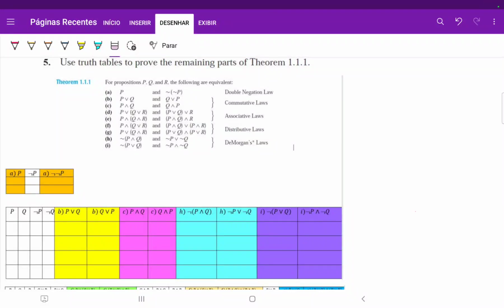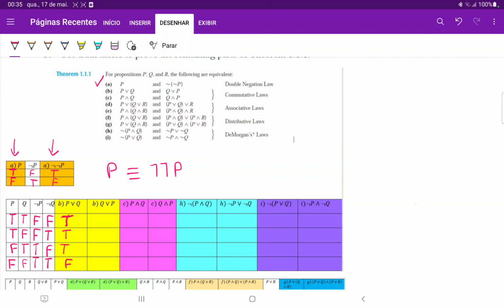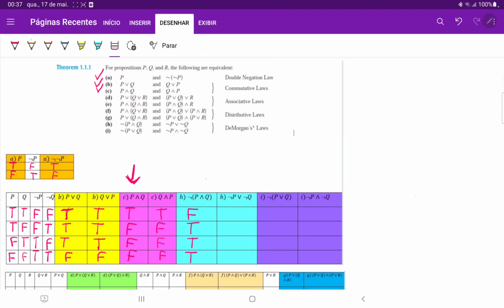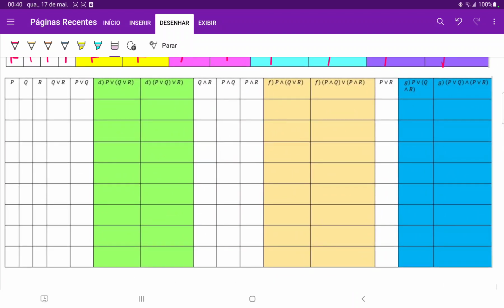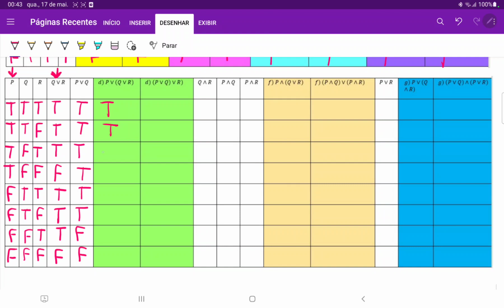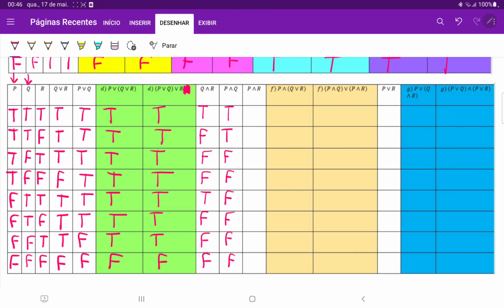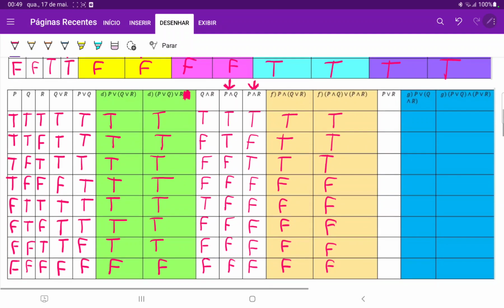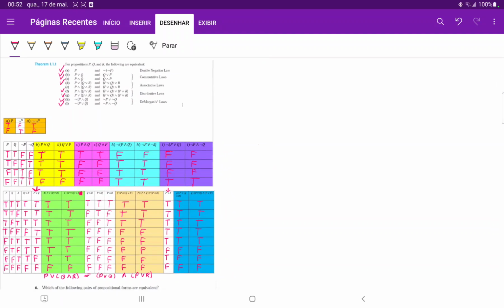1.1.5 - Use truth tables to prove the remaining parts of Theorem 1.1.1.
Problem 1.1.5. From Smith/Eggen's A Transition to Advanced Mathematics 7th edition from chapter 1, logic and proofs - propositions and connectives.

a) double negation laws  P,  not not P
b) commutative laws P or Q, Q or P
c) commutative laws P and Q, Q and P
d) associative laws P or (Q or R), (P or Q) or R
e) associative laws P and (Q and R), (P and Q) and R
Distributive laws
DeMorgan's laws